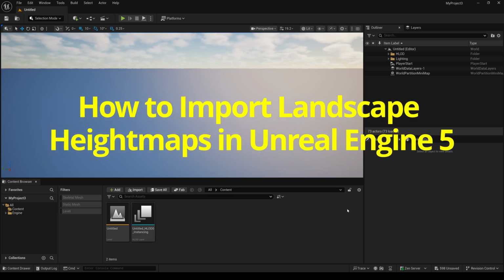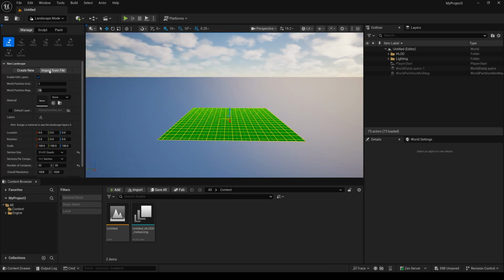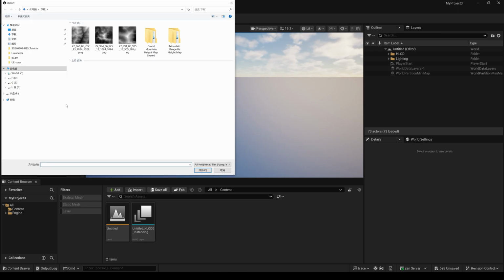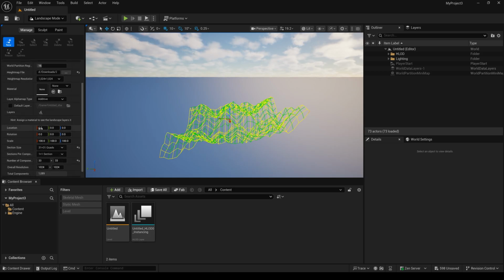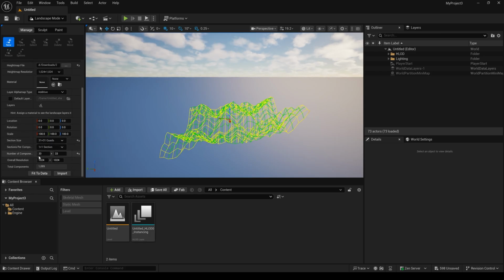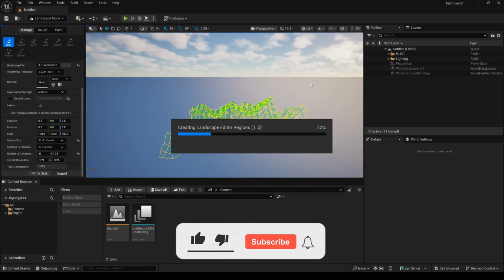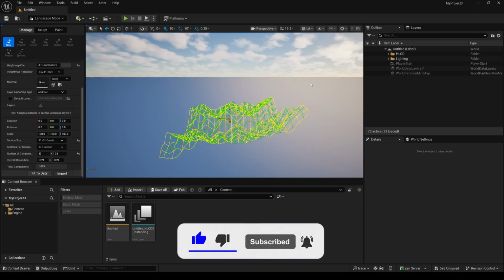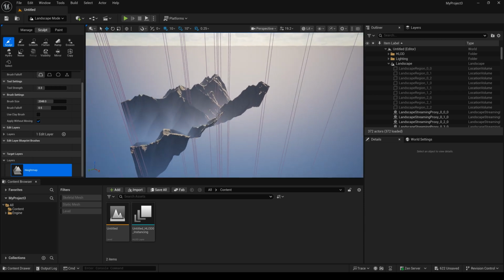How to Import Landscape Heightmaps in Unreal Engine 5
In this video you will learn How to Import Landscape Heightmaps in Unreal Engine 5